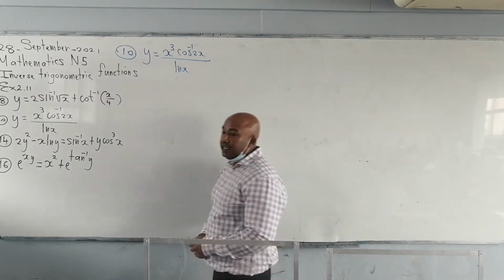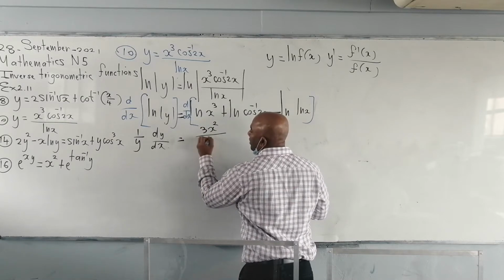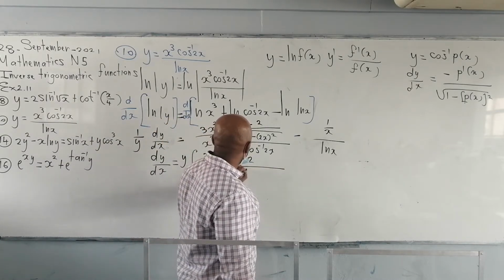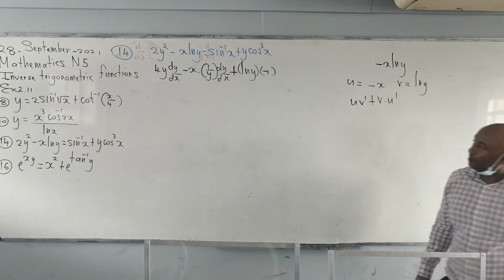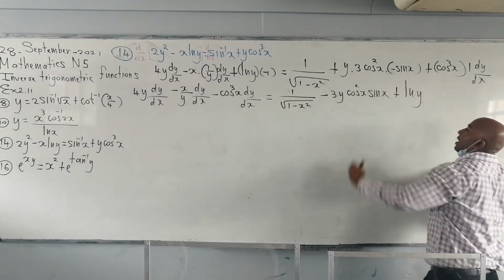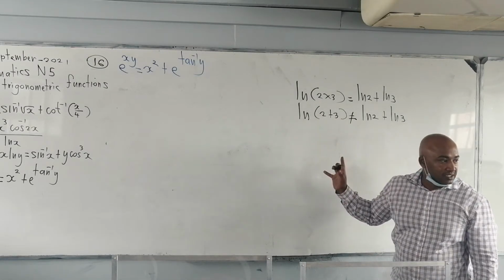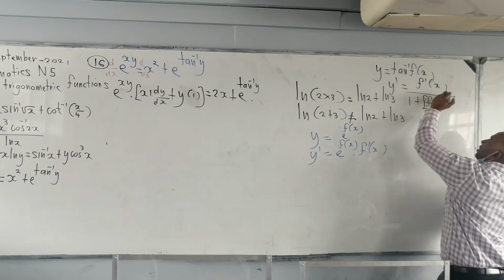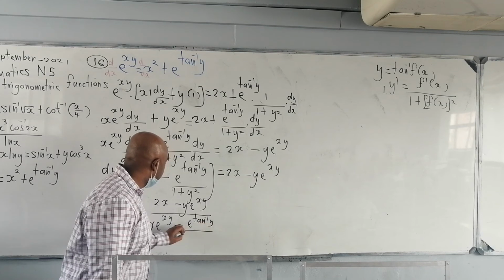Maths N5 Differentiating Inverse trigonometric functions part 2